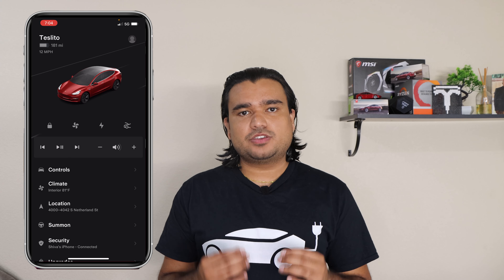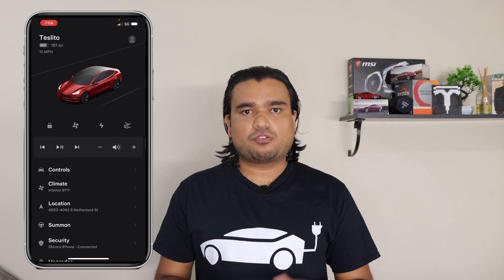NEW TESLA APP 4.0 Walkthrough & Changes (Model 3/Y 2021 User Interface Upgrade)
This is a complete walkthrough of the new Tesla App for Tesla Model 3 and Model Y. This update starting rolling out on August 25th, 2021.